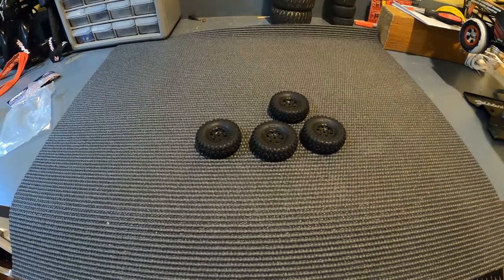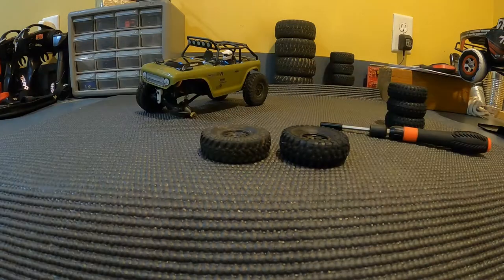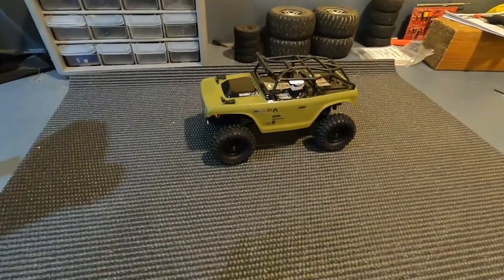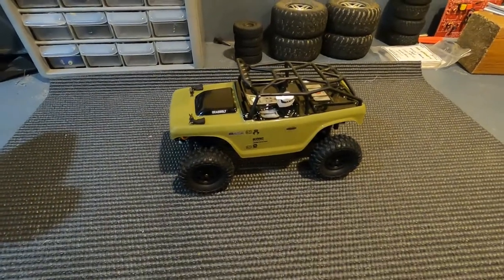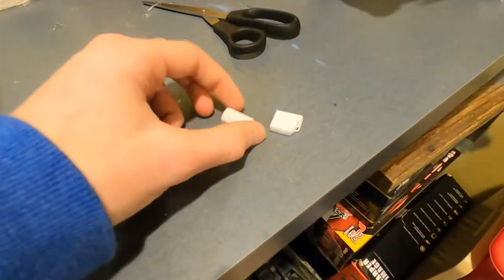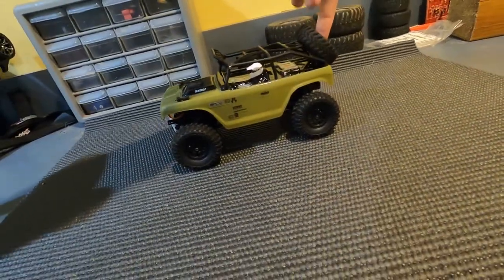proline hyrax wheels for SCX24!!!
these wheels are amazing!!

please tell me how i could make my videos better!